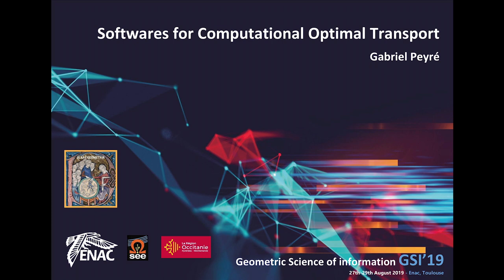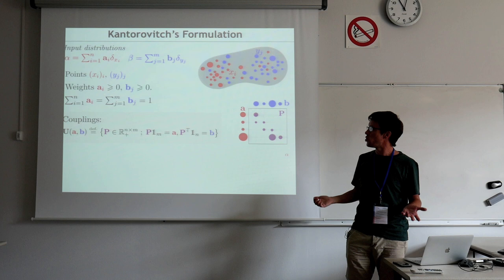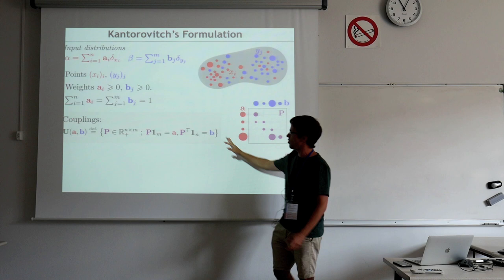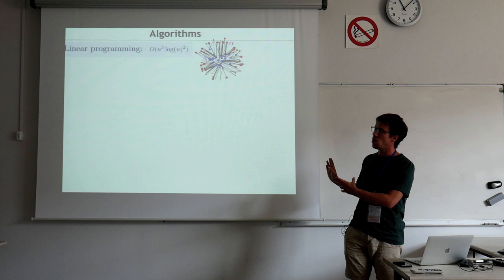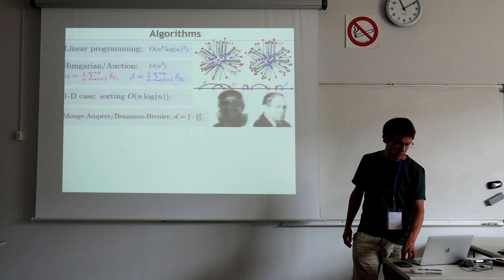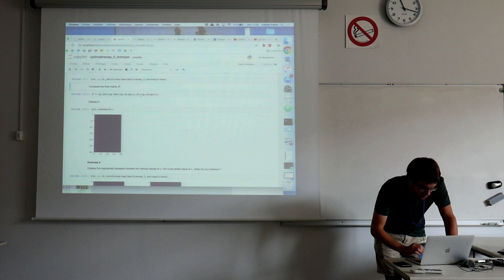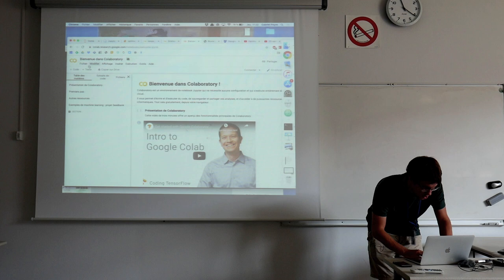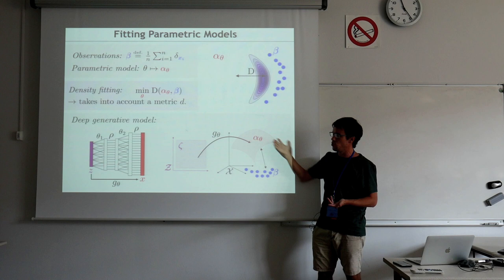Sofwares for computational optimal transport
Gabriel Peyré